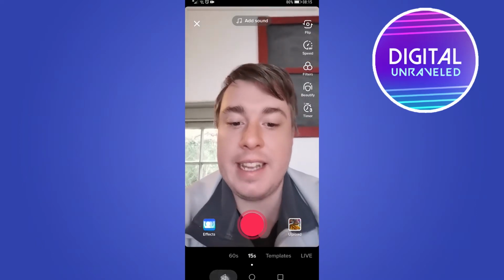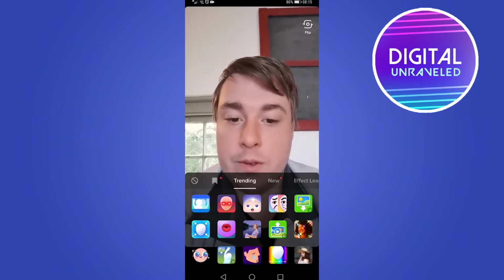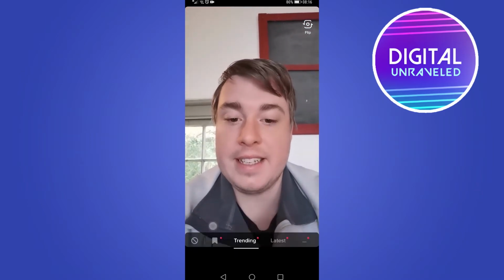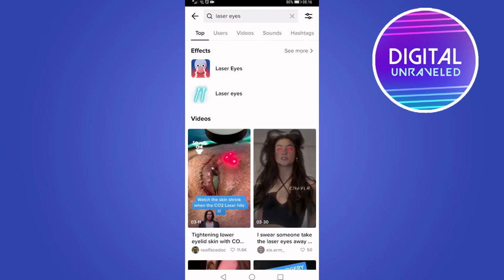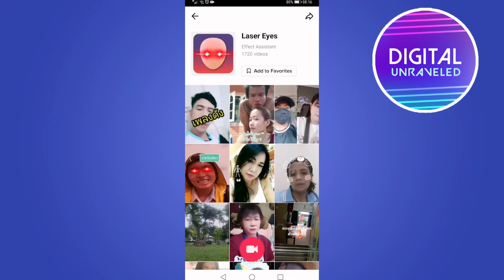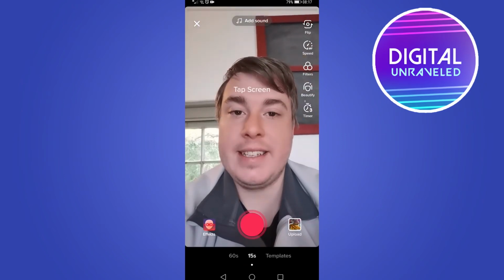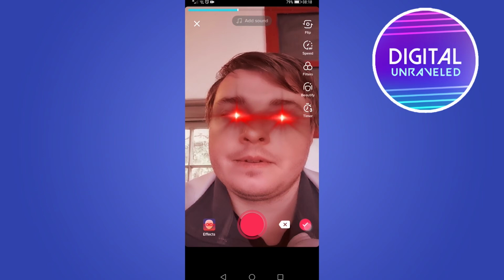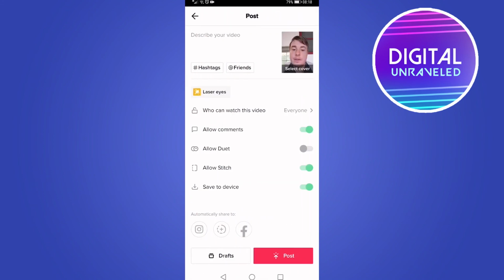How to get the Laser Eyes Filter on Tiktok!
In this video I will show you how to get the laser eyes filter on Tiktok. The laser eyes filter on Tiktok is the latest trending filter on Tiktok and I think you will really enjoy this one. To get the laser eyes filter on Tiktok just follow all the steps in this video.